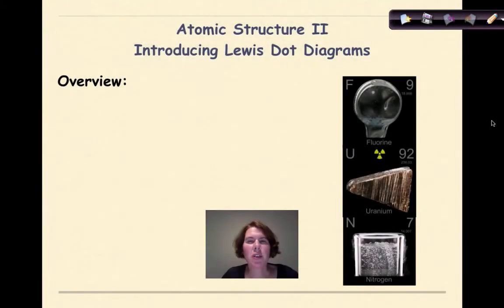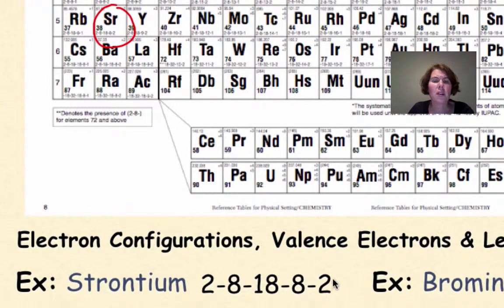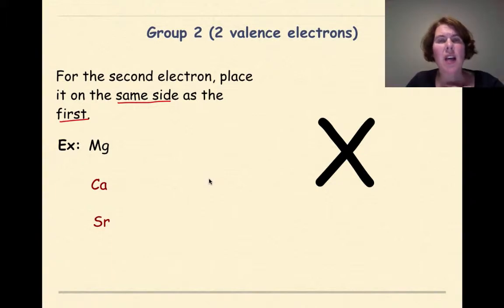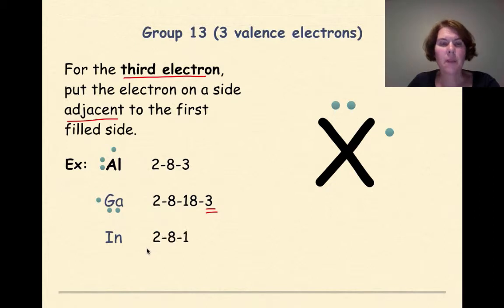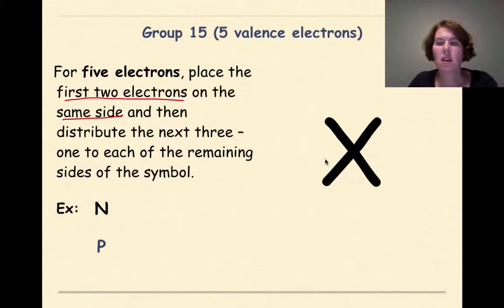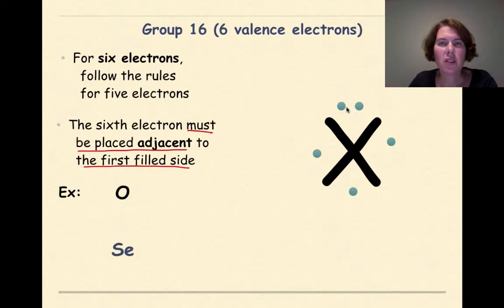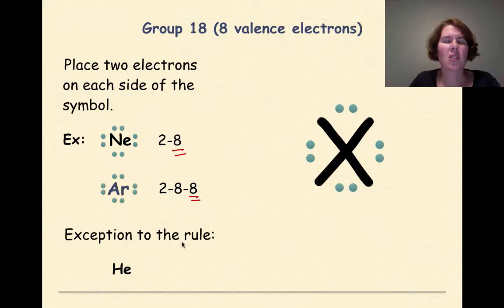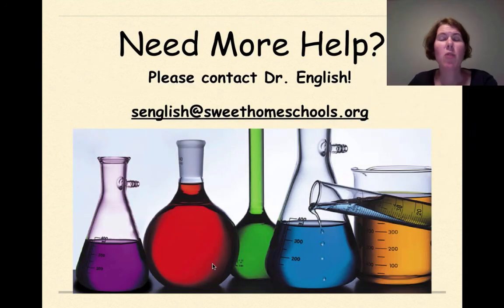Atomic Structure Part 2 Introduction to Lewis Dot Diagram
In this tutorial valence electrons are represented symbolically by Lewis Dot Diagrams. Students are taught how to arrange the dots around a chemical symbol. Practice is provided at the end of the tutorial.